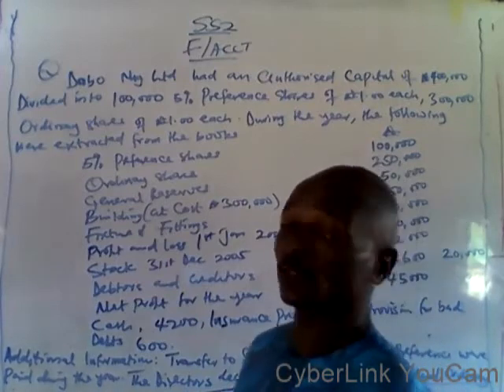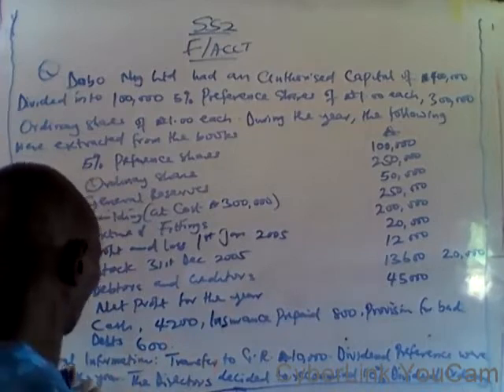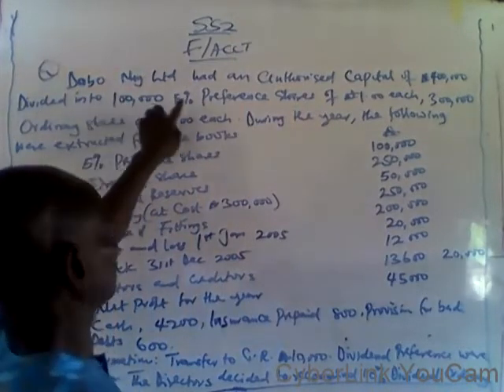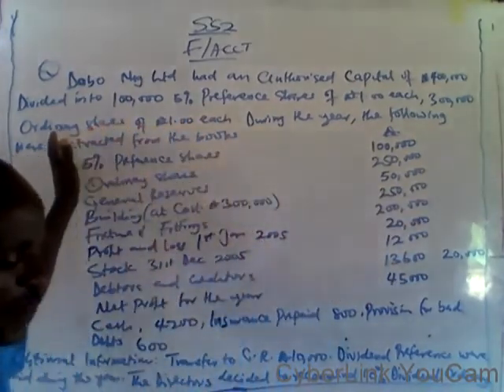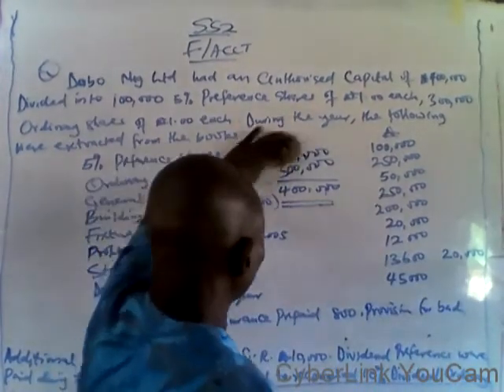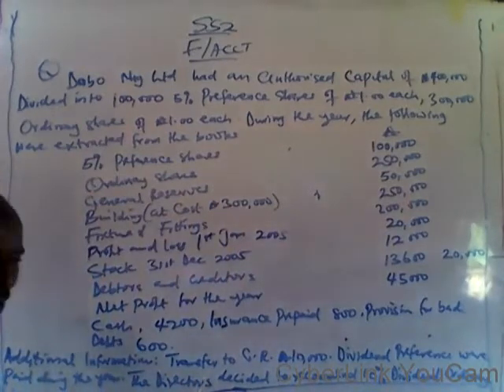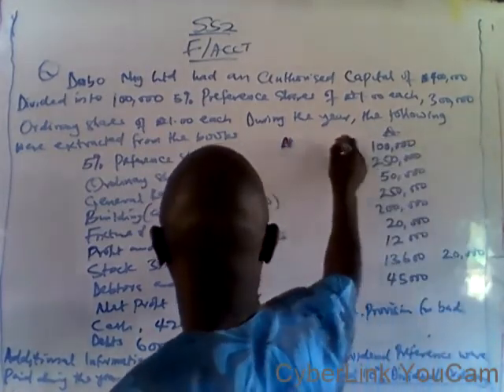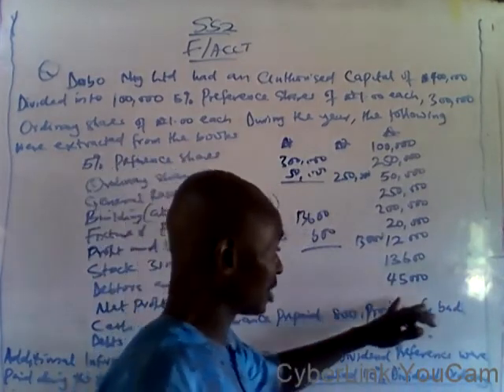SS2 ACCOUNT WK4